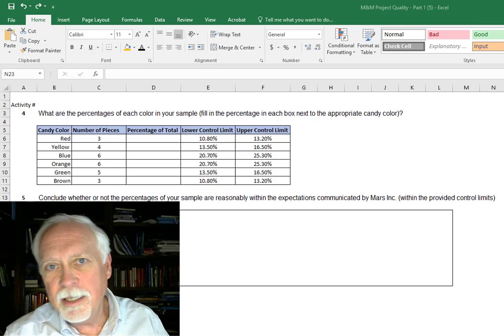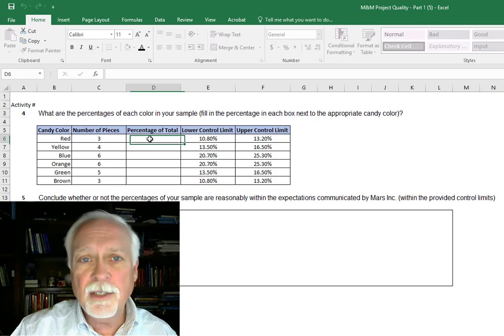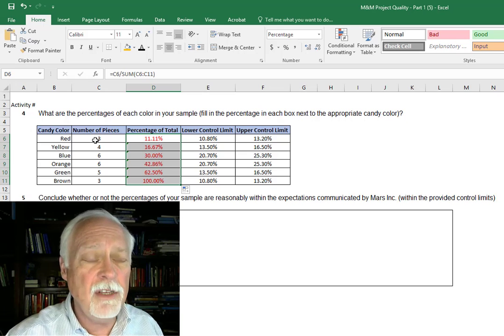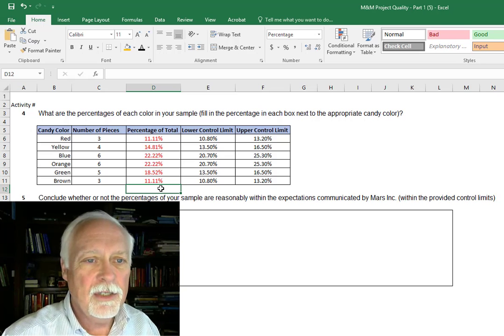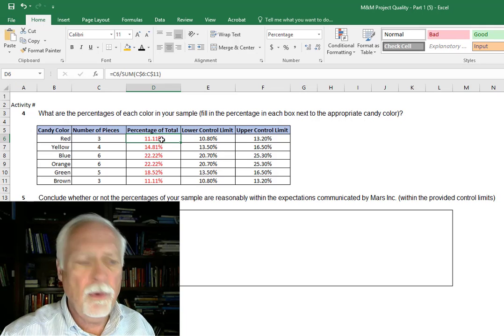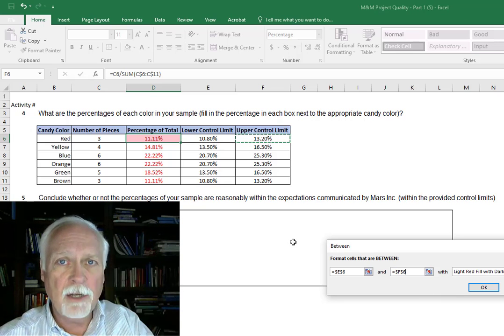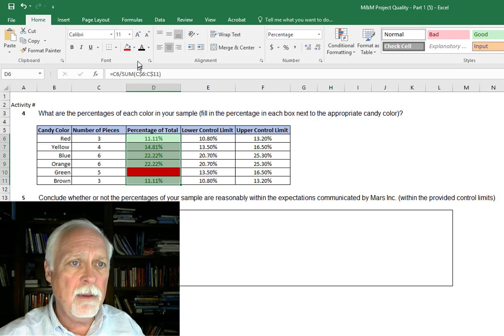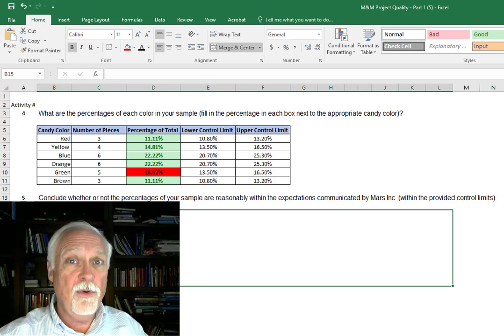Calculating Percentages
MTSU SCM: Preparing you for jobs in one of the area's hottest industries. Average starting salaries between $50K and $60K. Some Excel required.